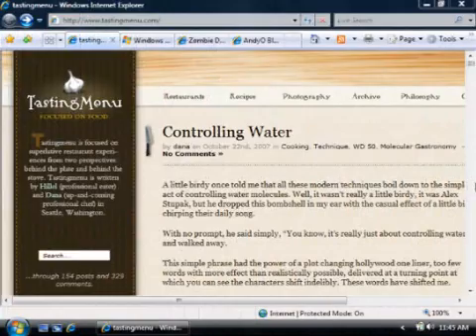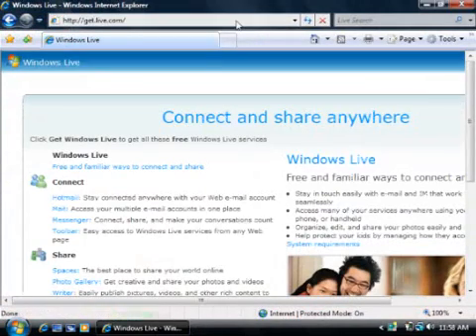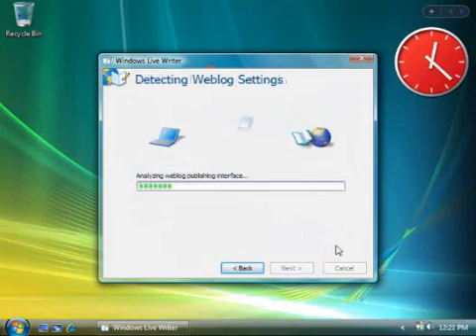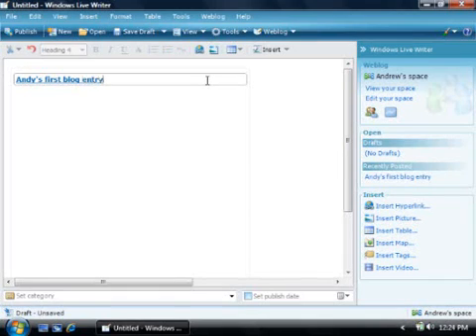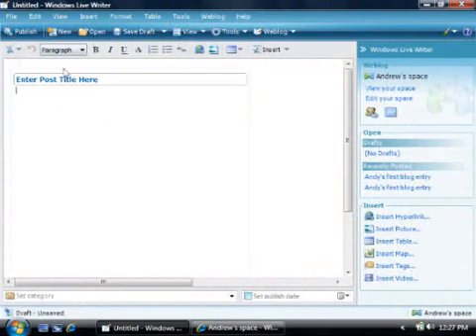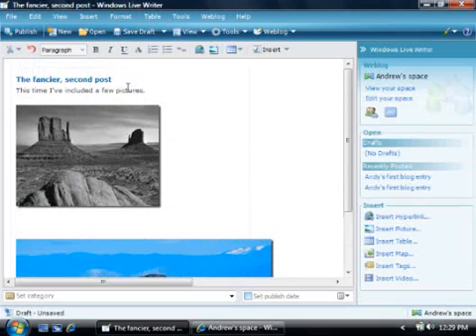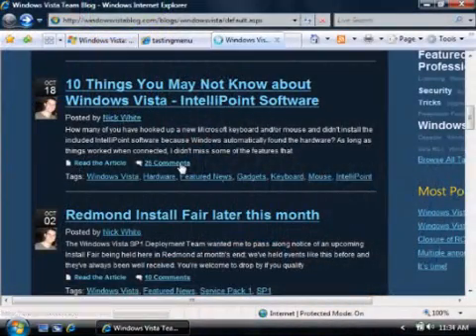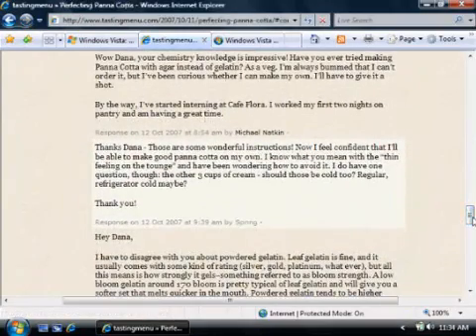Start your own blog with Windows Live Writer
Microsofts Andy Sweet shows you how to get started with blogging using Windows Live Writer. Share your thoughts, post pictures, and edit photos with effects.